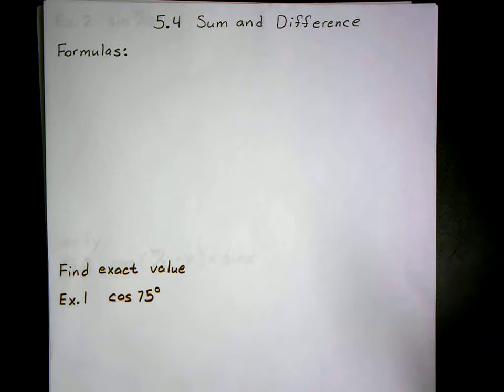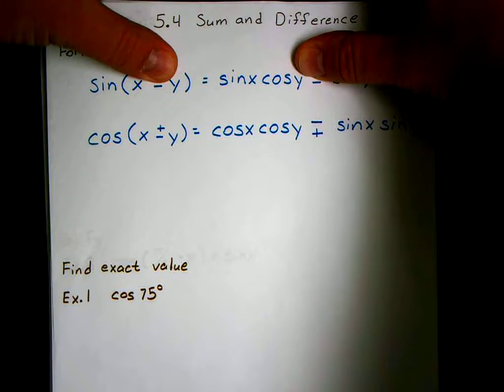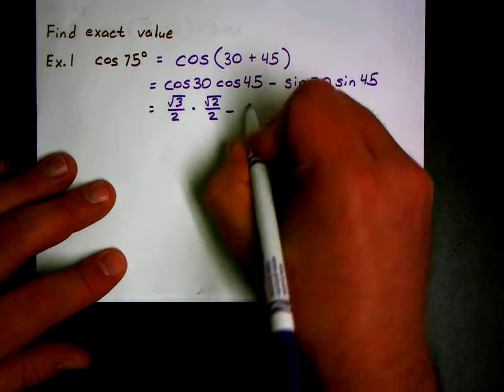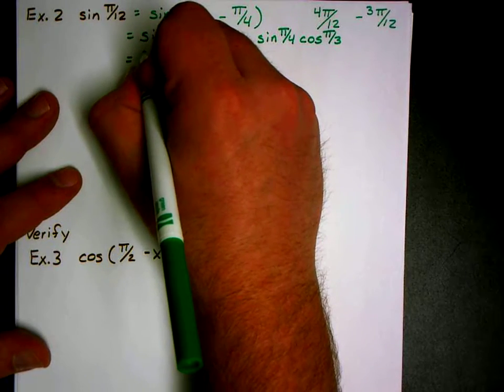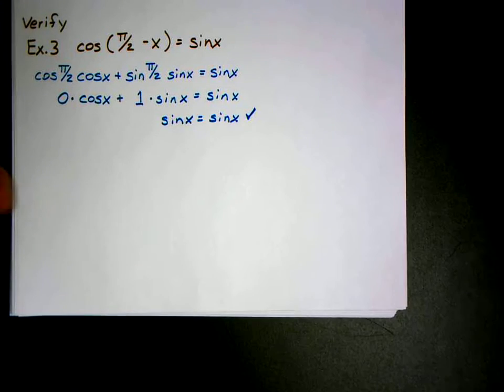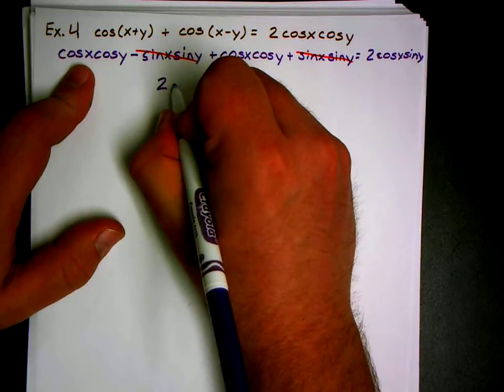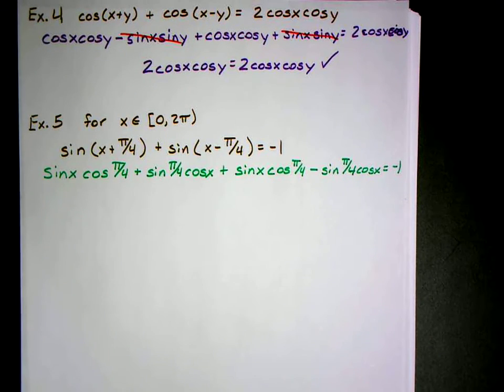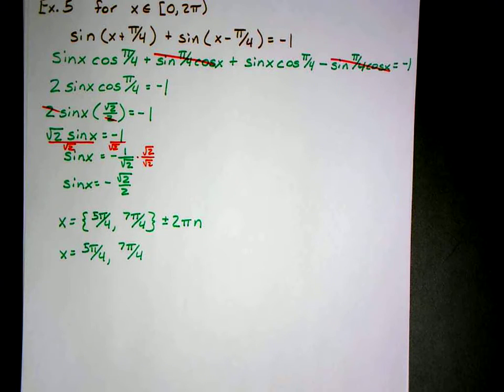Chapter 5 Section 4